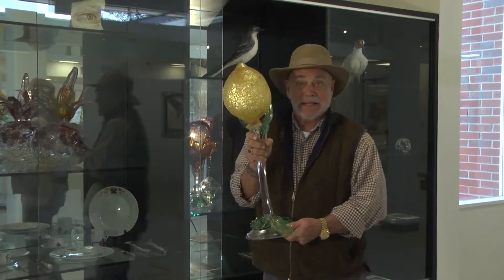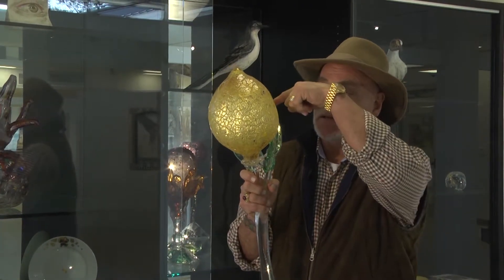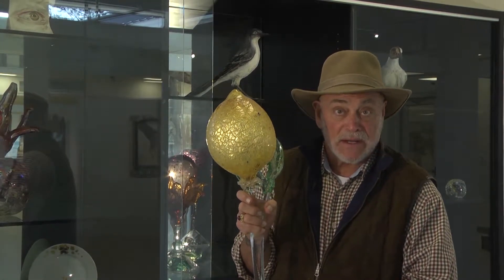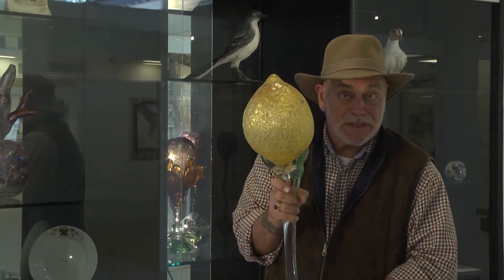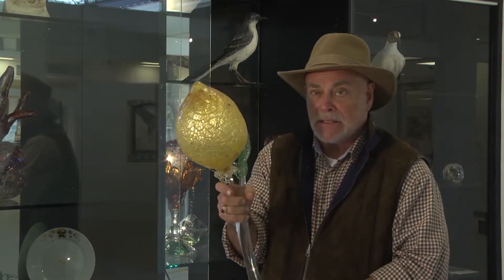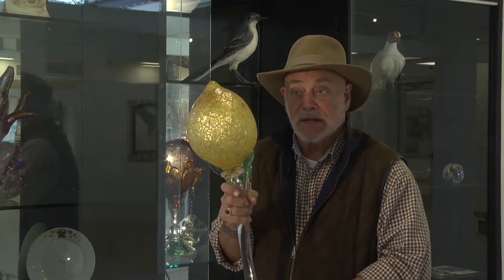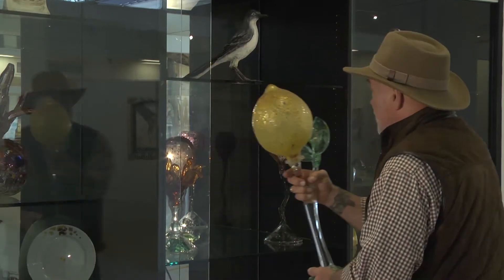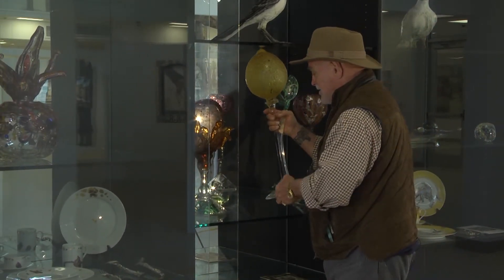Limoges, Glass Sculptures